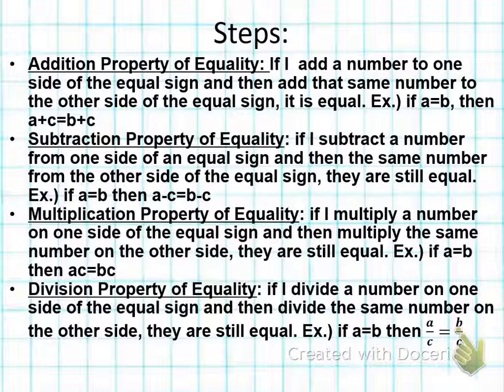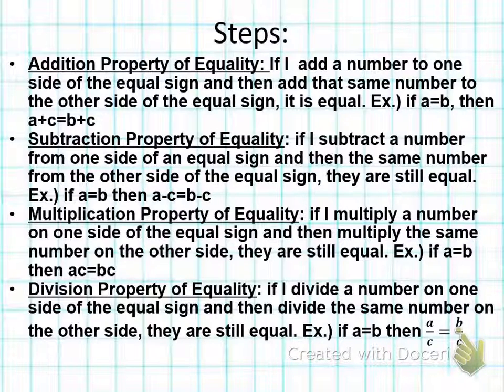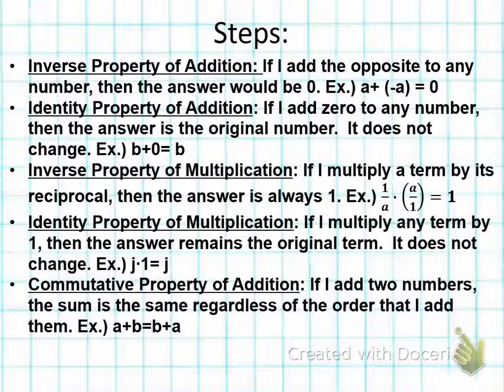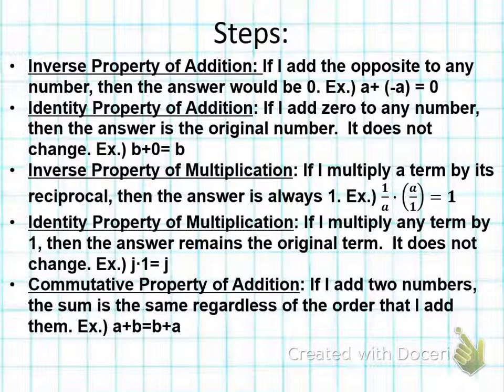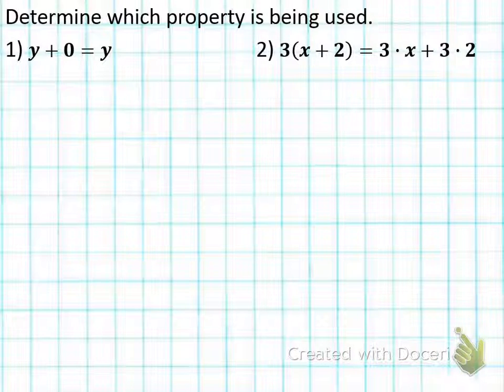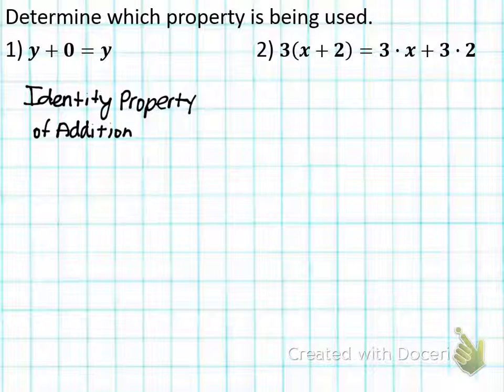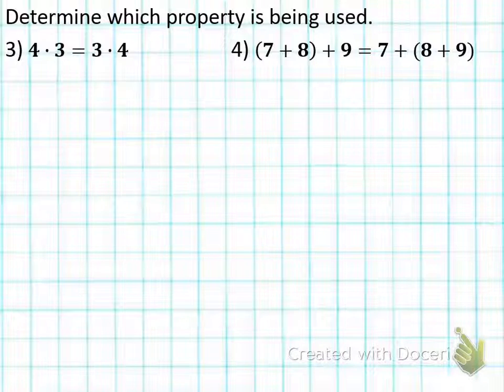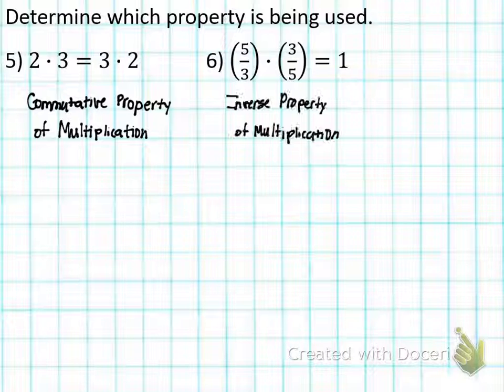Alg. 1 -100615